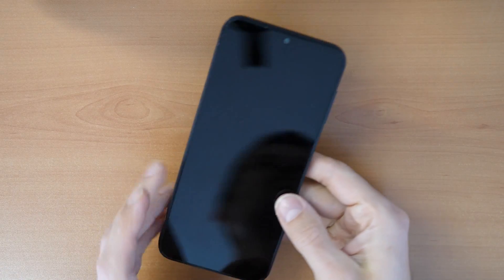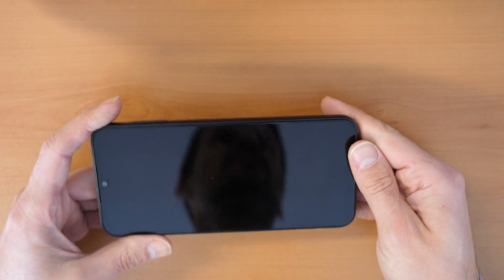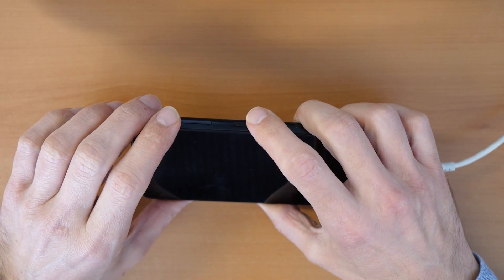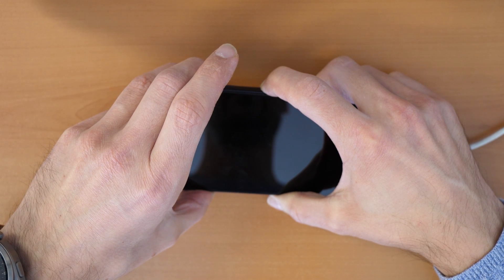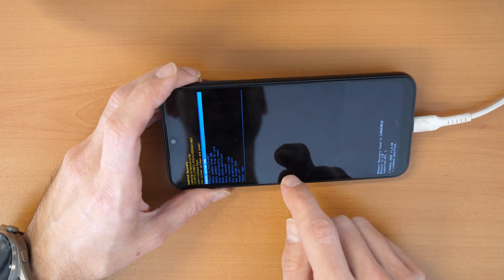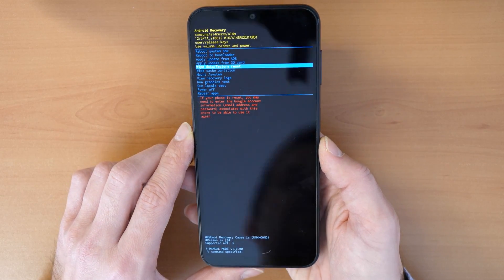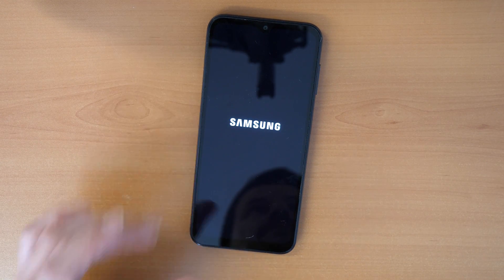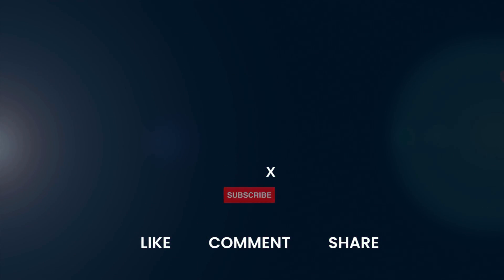Samsung A14 / Remove Screen Lock / Unlock PIN / Factory Reset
Let's remove your SCREEN LOCK on your Samsung A14 and let's HARD RESET it.

If you forgot your PIN, Password or Pattern on your SAMSUNG Galaxy A14,  then this video is for you. Unlock it and remove the screen lock. You can hard reset - factory reset it with this tutorial.

Note: All data will be lost/erased and if you had a google account on it, you will have to enter your gmail email and password after reseting it.

Great DEAL on the SAMSUNG Phones
Nice CASES for the Samsung A05S

Support all models: (A14 5G) SM-A146B, SM-A146B/DS, SM-A146P, SM-A146P/DS, SM-A146U, SM-A146U1, SM-A146U1/DS, SM-A146W, SM-A146P/N, SM-A146P/DSN, SM-S146VL, SM-A146M, (A14 LTE) SM-A145F, SM-A145F/DSN, SM-A145M, SM-A145M/DS, SM-A145P, SM-A145R